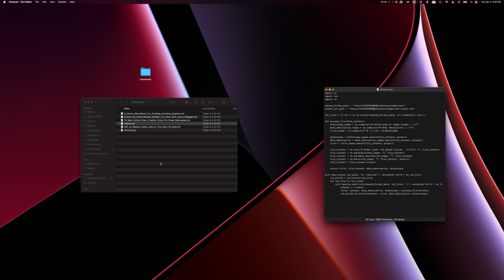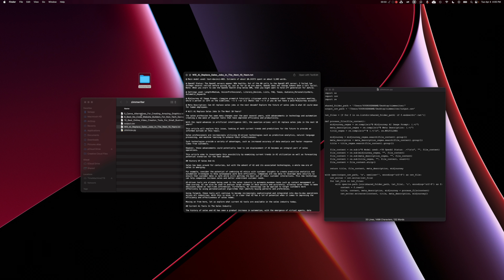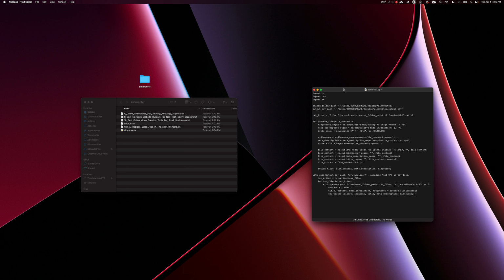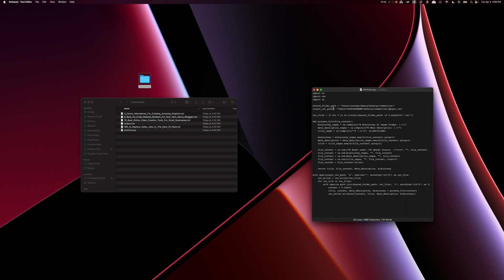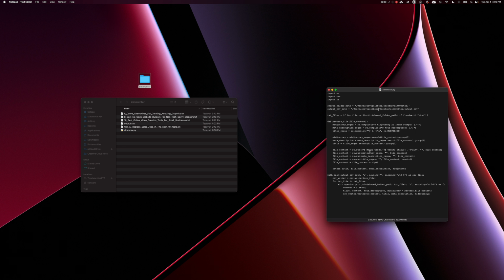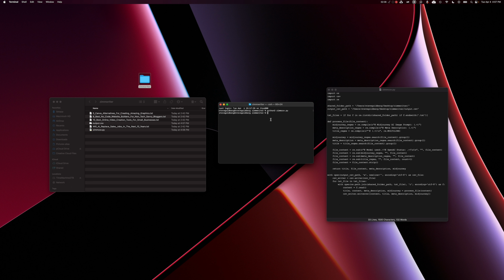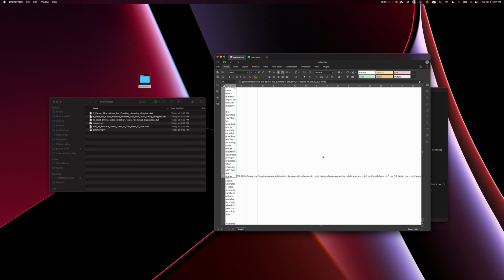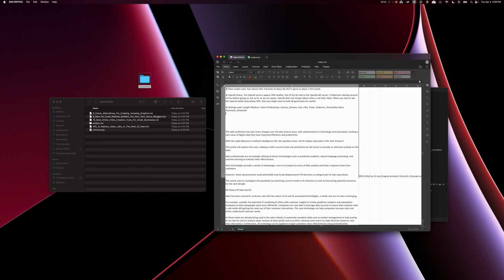Zimmwriter Bulk CSV Import Into Wordpress Using Python (Script In Description)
Tired of manually copy-pasting Zimmwriter generated articles into WordPress? My amazing Python script that I didn't write (ChatGPT did) automates the process, saving you time and effort!

This powerful script consolidates your articles into a single CSV file, neatly organizing titles, meta descriptions, and content into separate columns.

Say goodbye to the chaos and streamline your workflow with this game-changing solution! Experience the magic of our Python script and transform your WordPress site today!